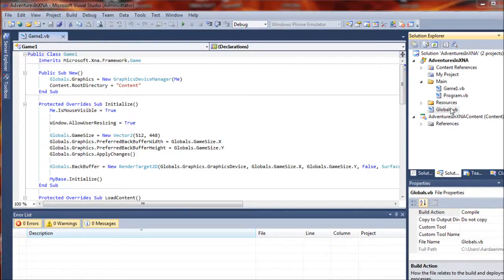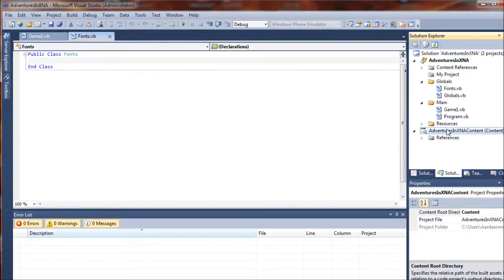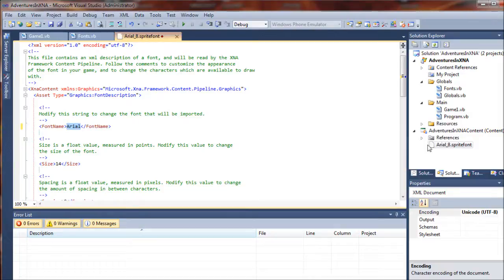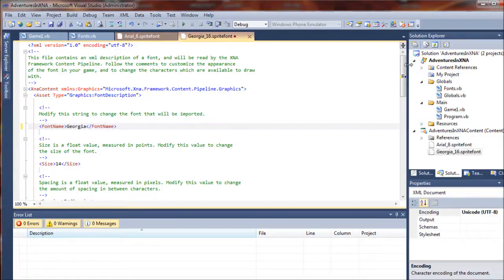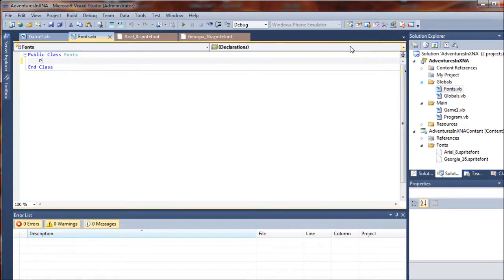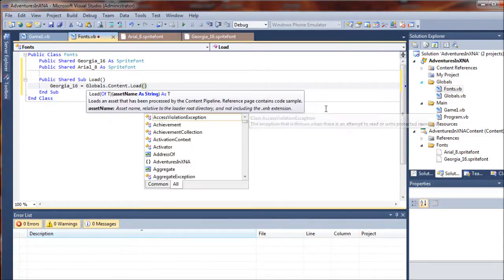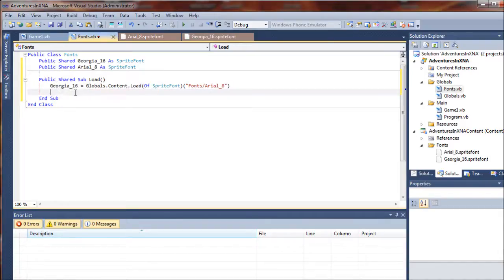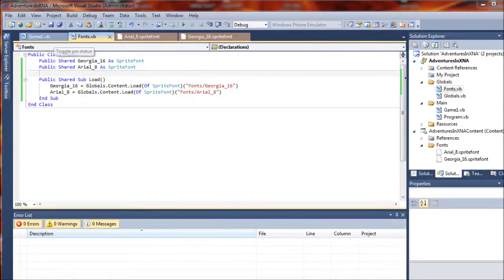VB.NET Game Programming Tutorial (XNA) - Part 2a: SpriteFonts and Graphics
TUTORIAL 2 - In this segment we'll be learning how to add resources, such as graphics and fonts, to our game project.

PROJECT TOPIC SHORTCUTS:
PART 5 - Tile Maps & World Design
PART 6a - Adding a Character